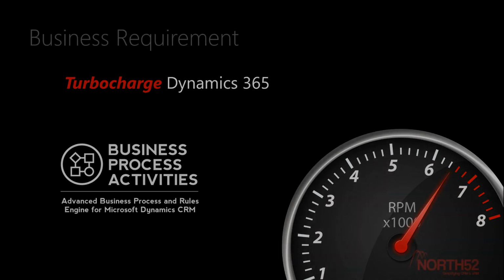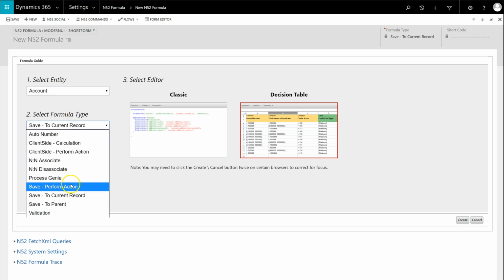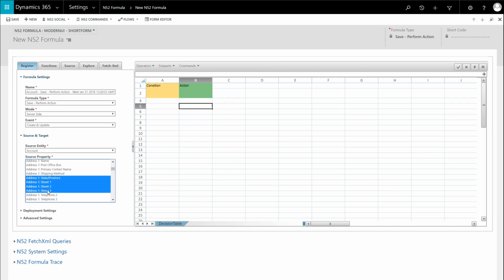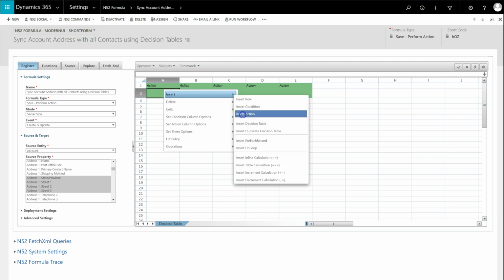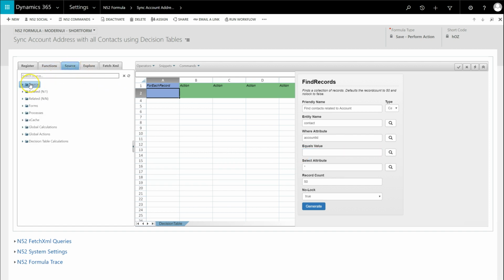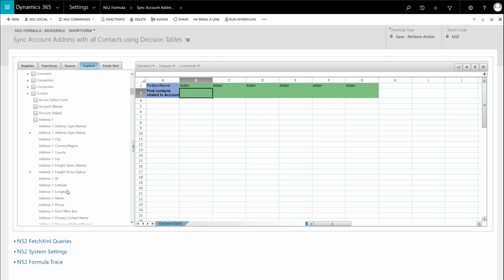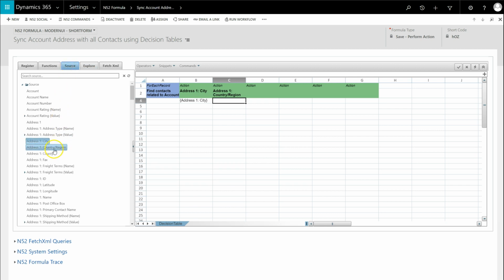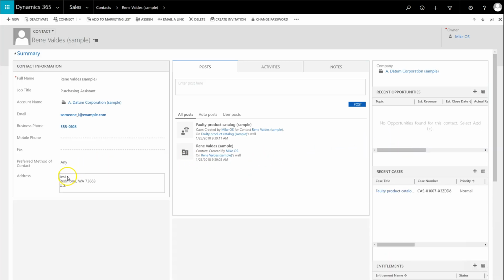Sync Account Address with all Contact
Please visit the link below for more details